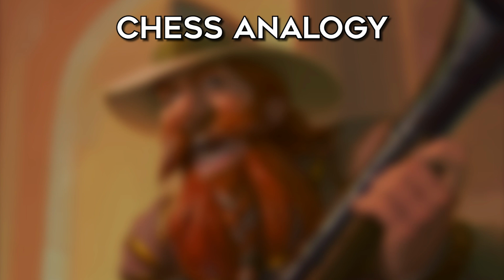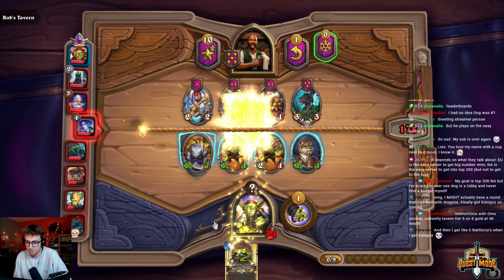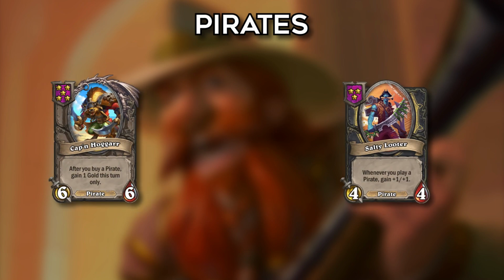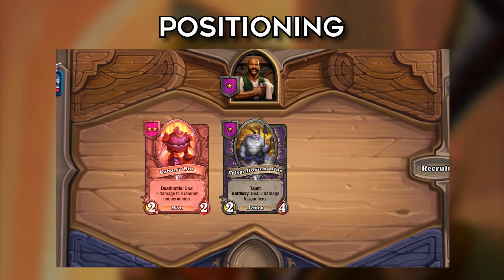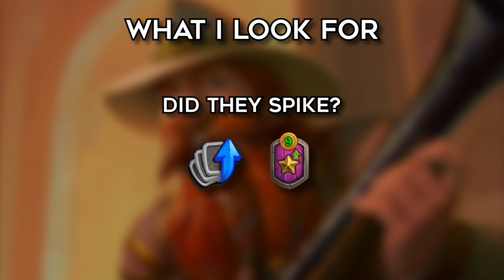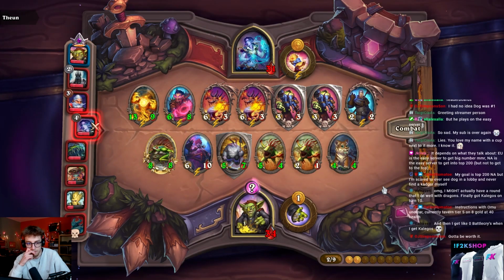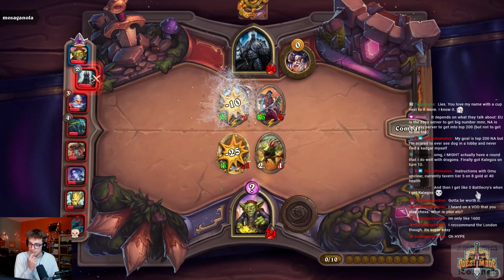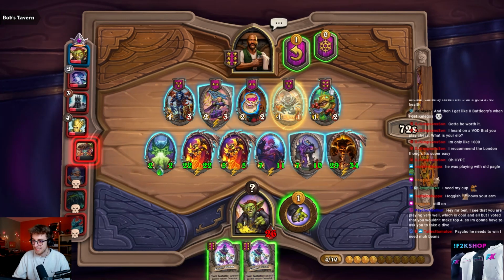The full Midgame guide (transitioning/direction/scaling) for Hearthstone Battlegrounds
Probably one of the most important guides I've made to this day: the mid-game. Most questions are regarding this topic, and there's also so many different approaches compared to the early-game and late-game which are way more straight-forward. Hope you enjoy the video and let me know if I missed something or if you have any tips/questions yourself!

00:00 Intro
00:38 Gameplan
02:11 Direction and Scaling
03:03 Elementals direction
03:42 Dragons direction
04:04 Beasts direction
04:21 Demons direction
04:47 Pirates direction
05:11 Murlocs direction
05:19 Mechs direction
05:54 Menagerie direction
06:03 Jugglers/Taunt comp/Deathrattle
06:23 Leveling
06:51 Positioning
07:09 Transitioning
07:25 1-turn transitions
07:48 Slower transitions
08:48 Reading opponents
09:17 Late-game setup
09:55 Example game